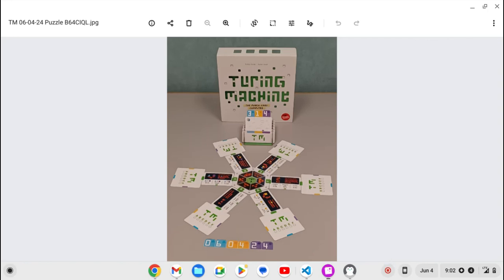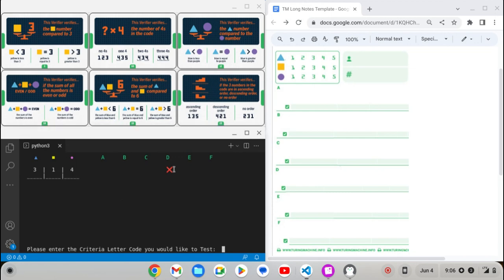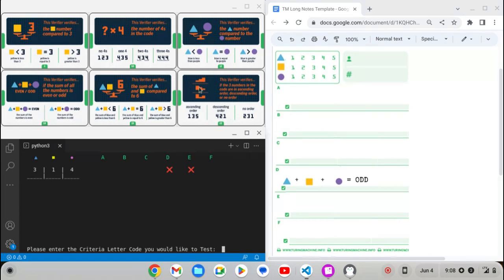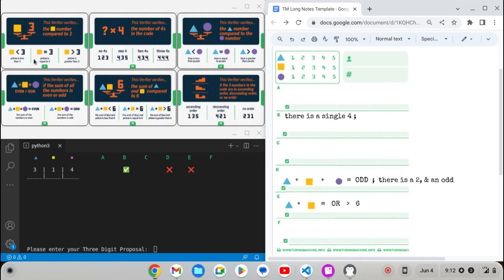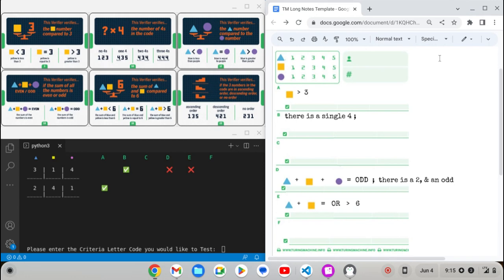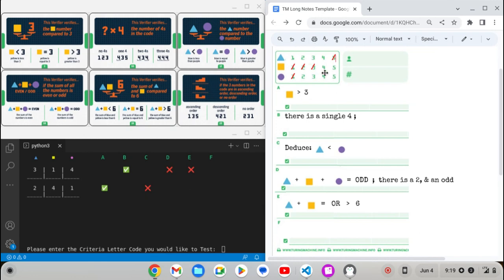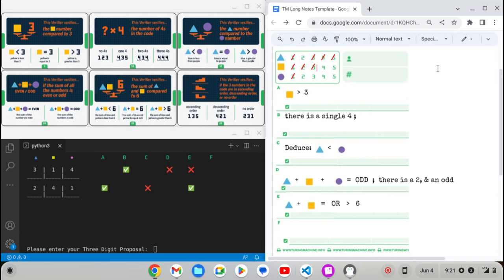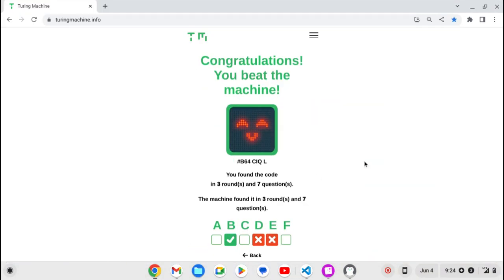Daily Turing Machine Puzzle on 04 June 2024 - Puzzle Id: B64CIQL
00:00 Let's begin
00:39 Review the Criteria Cards
02:50 Begin the 1st Proposal (it's always 314)
08:17 A-HA! Moment
09:11 Thinking through to construct 2nd Proposal
11:37 Begin the 2nd Proposal
18:51 Quick 3rd Proposal
20:01 Verify Solution
20:21 Did we beat the Turing Machine?